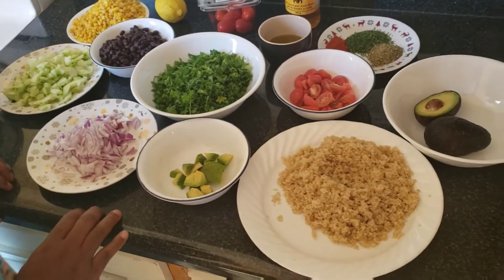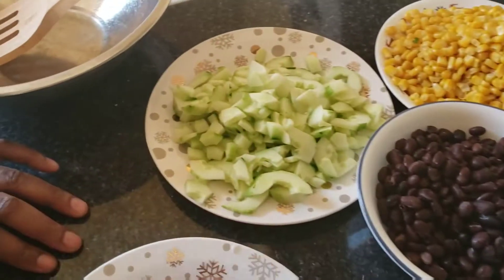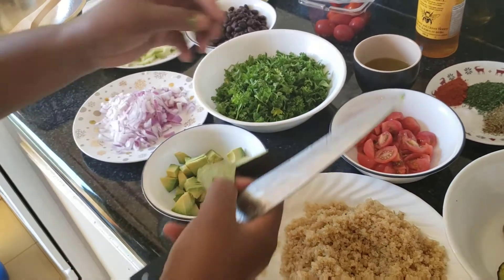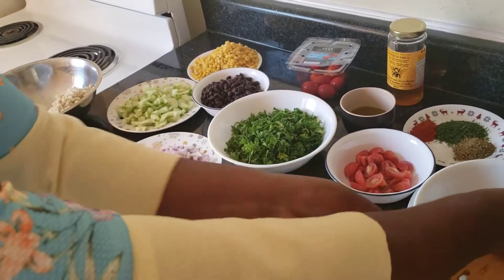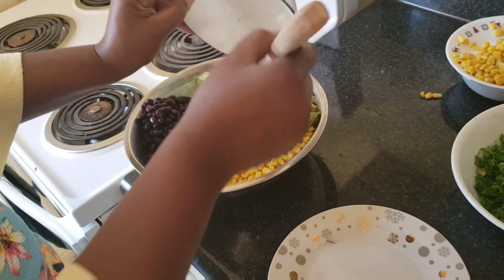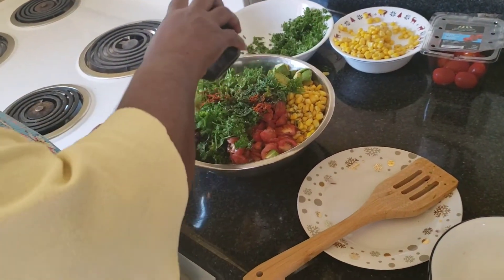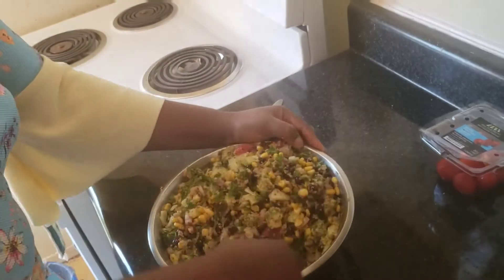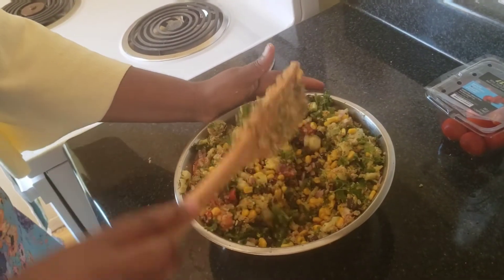HOW TO MAKE QUINOA AVACADO BLACK BEANS SALAD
This video is to teach the viewers how to make this delicious Quinoa AVACADO salad.

INGREDIENTS :
Quinoa 1cup
2 Avacado
1/2 cup of black beans
1 pack of Grape tomatoes
1 bunch of parsley leaves
1 Red onion
1 cup of fresh corn

For the Dressing:
Dried parsley leaves
Olive oil
Lemon
Oregano leaves
Italian seasoning
Honey